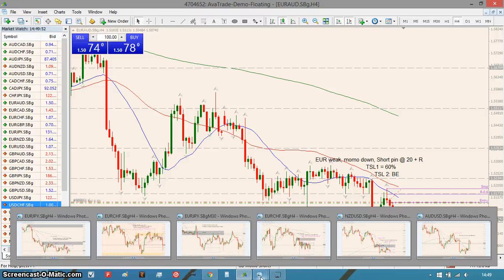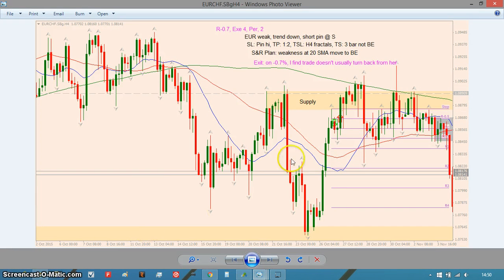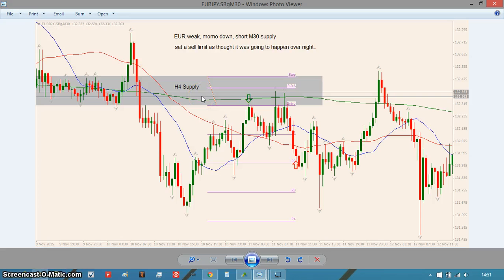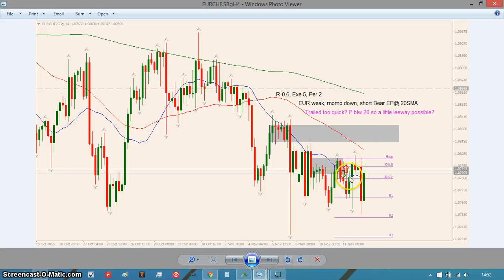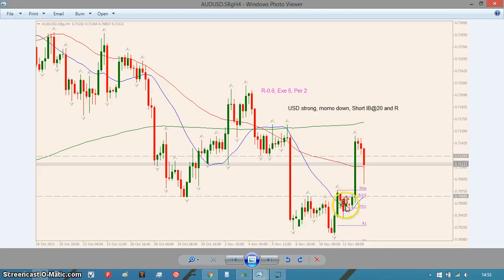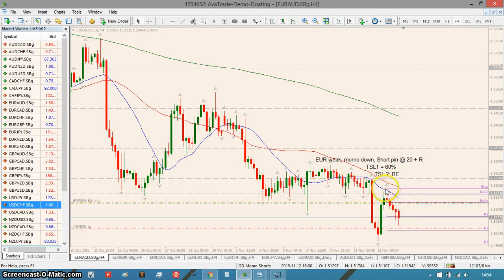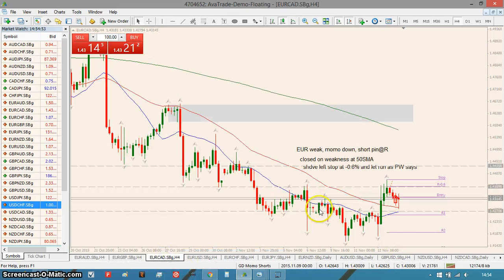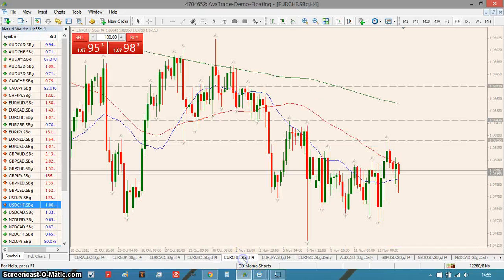Loads of Trades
A load of trades placed this week. Selling EUR, Buying USD